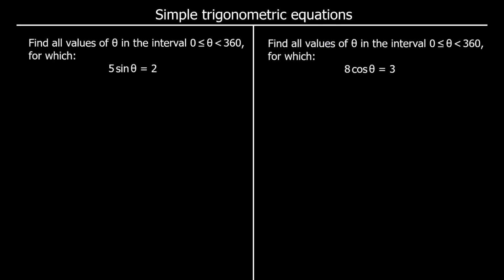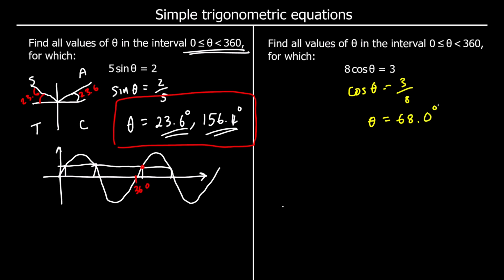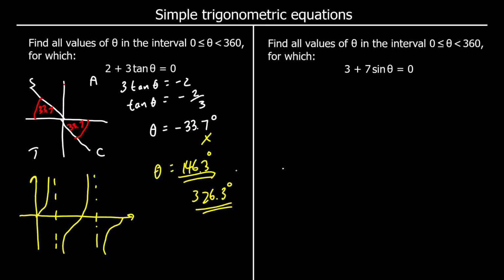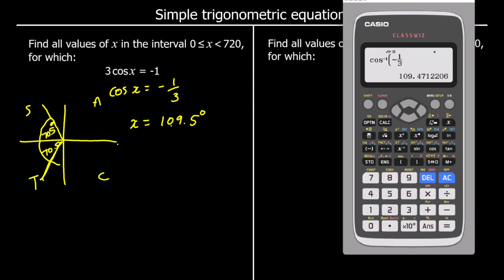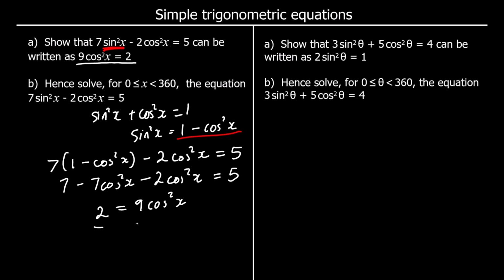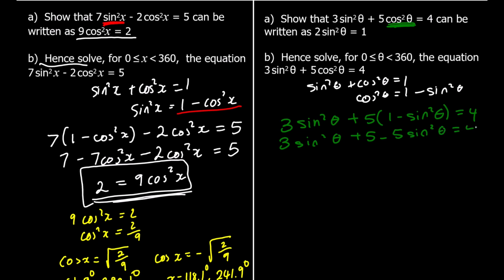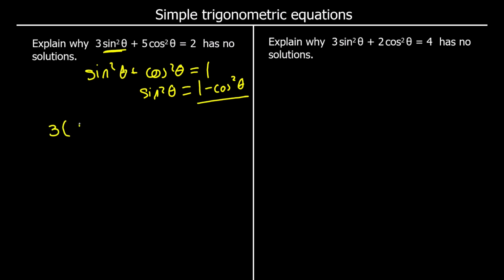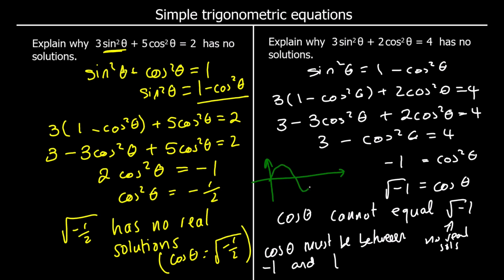Solving trigonometric equations